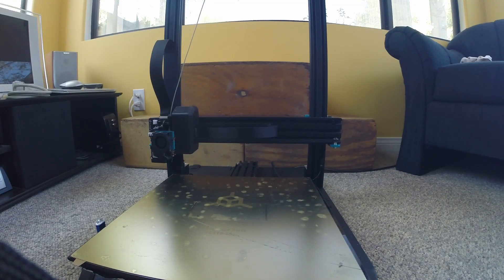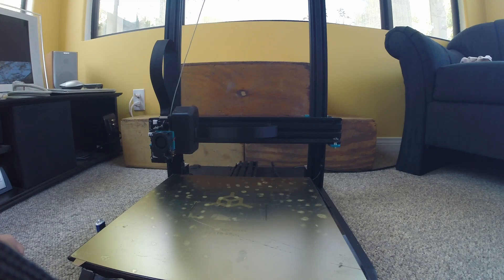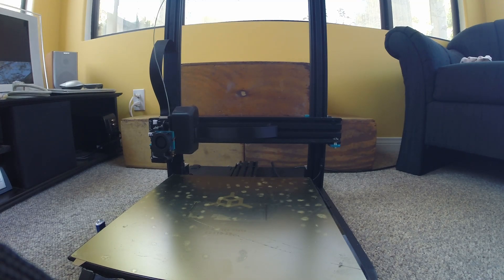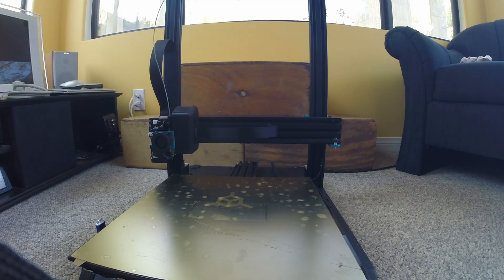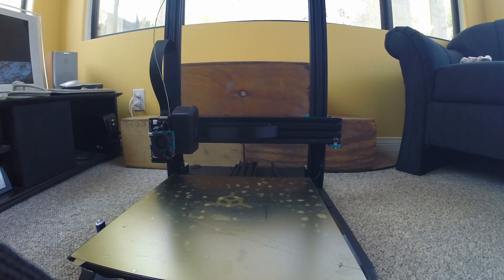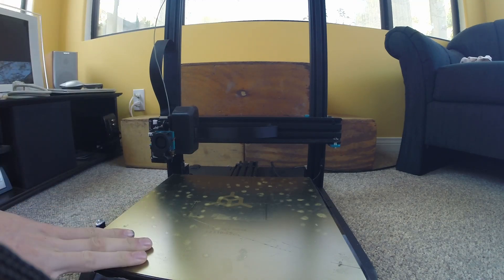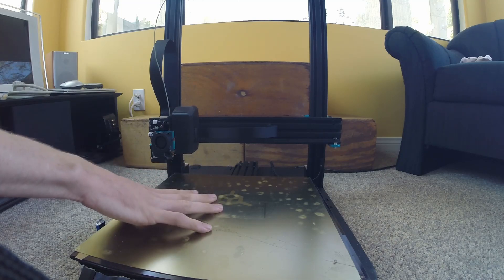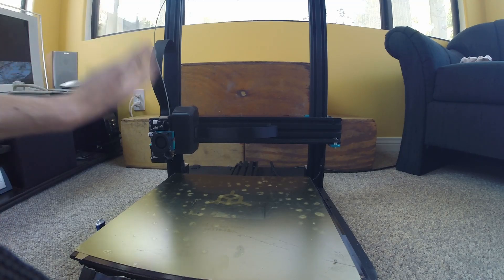Artillery 3D Sidewinder X1 Flexible Filament Tips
Filament used. Do note the weight is closer to 750 grams the listing is wrong: Aff link